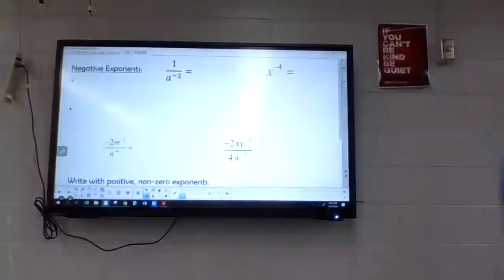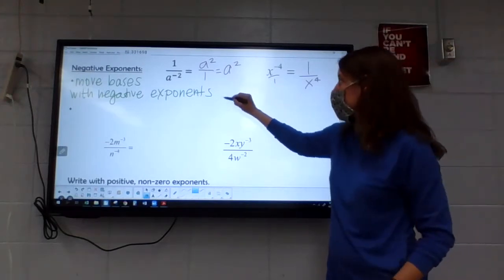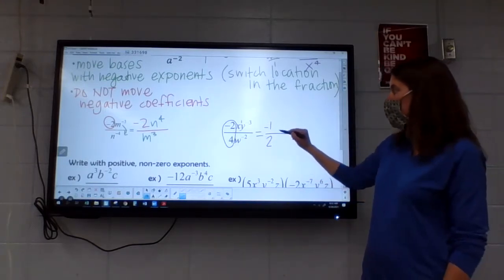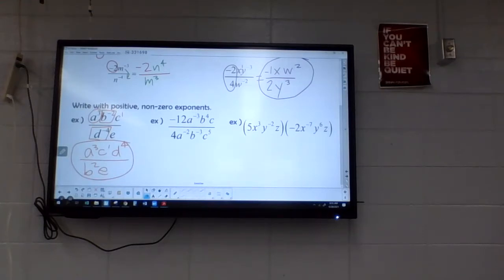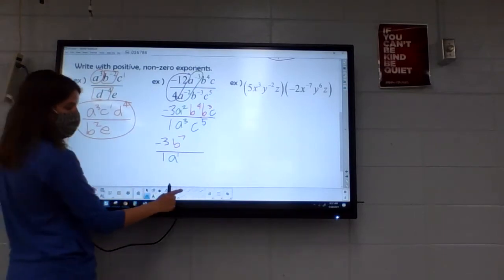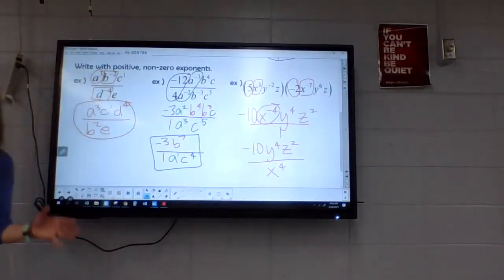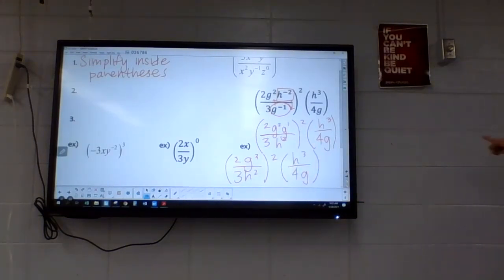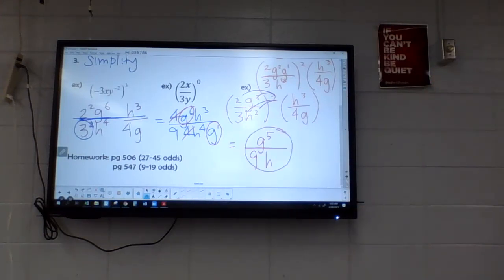8.3 part 2 algebra 4/28/21